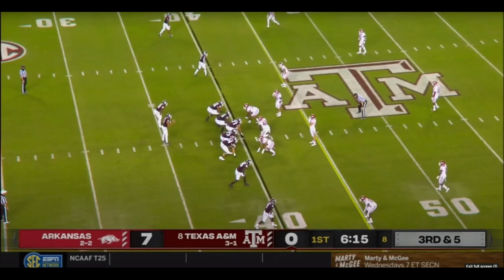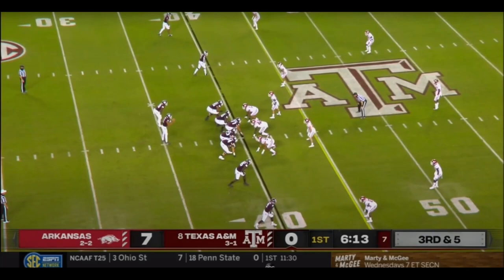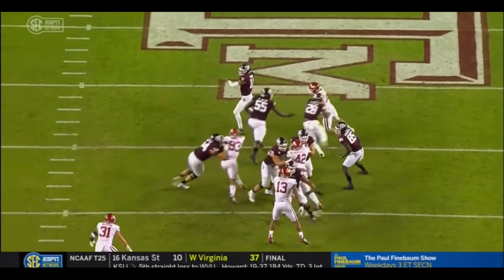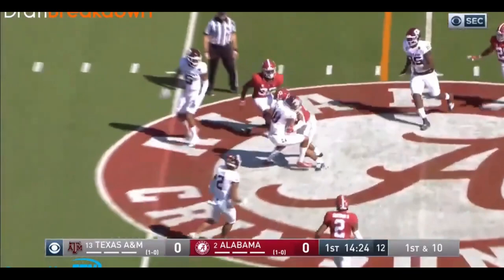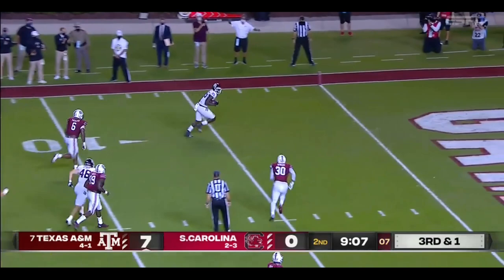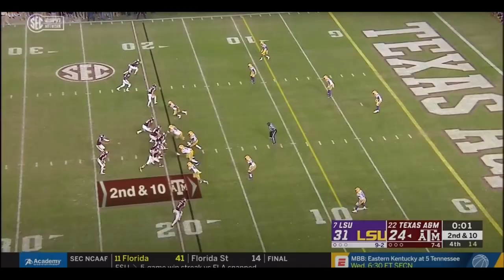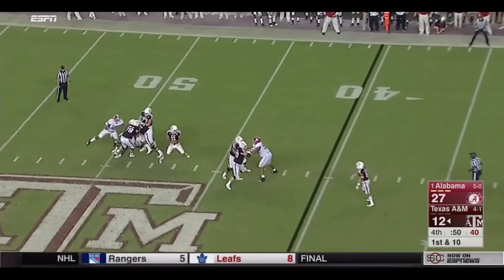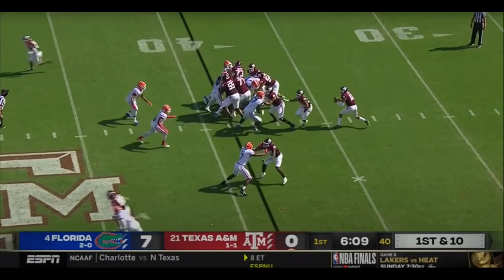Chris Simms is RIGHT about Kellen Mond...